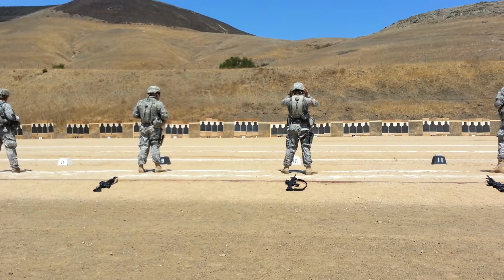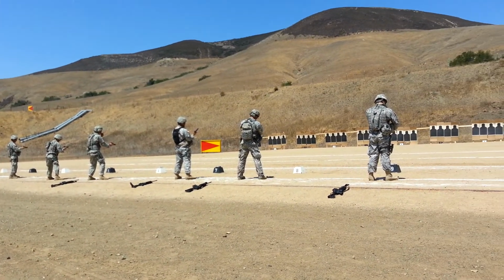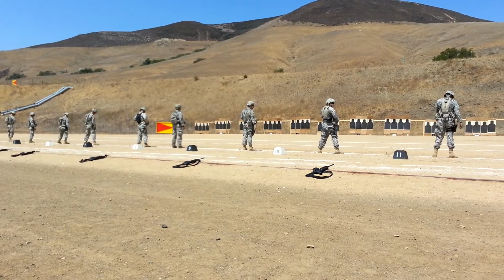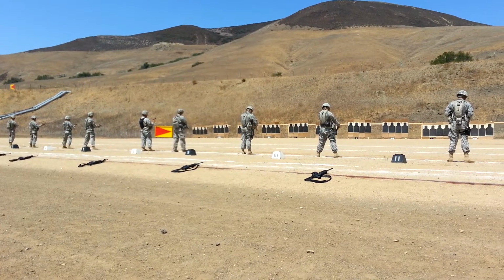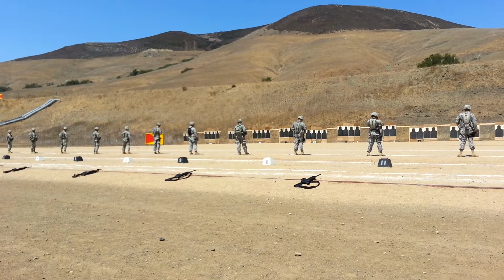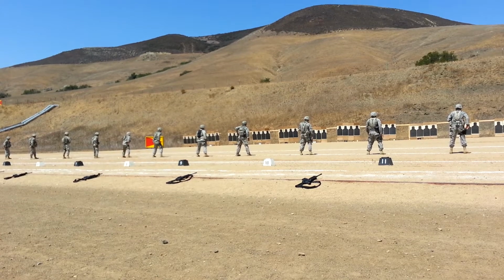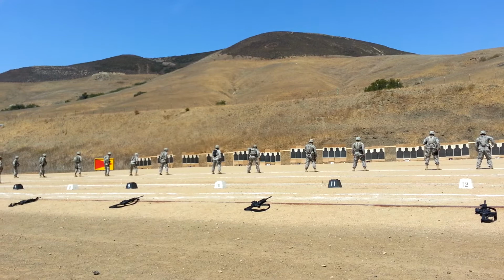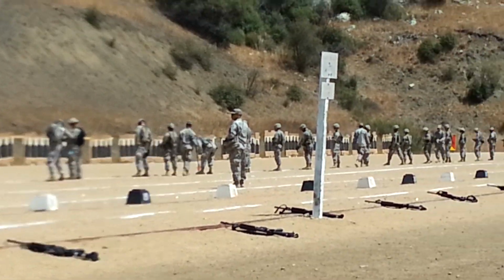Pistol EIC California Combat Match 2013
This is the Pistol EIC (Excellence in Competition) Match that took place at the California Combat Match 2013 at Camp San Luis Obispo.

Stage 1 - 30 Yards standing 5 2rd magazines, 5 into target 1 then 5 into target 2 60secs
Stage 2 - 25 Yards kneeling then prone, 5 into target 3 kneeling 5 into target 4 prone. 45 secs
Stage 3 - 20 Yards standing, 5 into target 1 and 5 into target 2, 20 secs
Stage 4 - 15 yards, standing, 5 into target 3, 5 into target 4, 15 secs

In this event I scored 102 points of 200